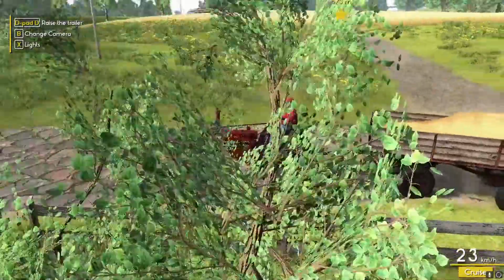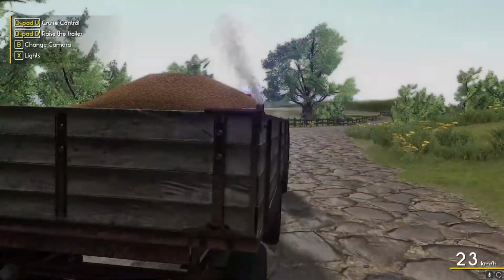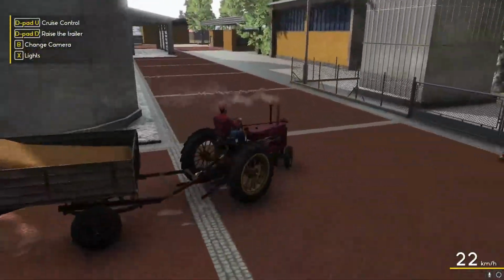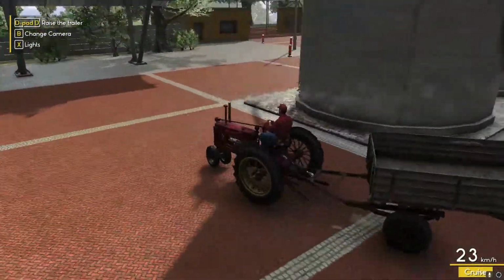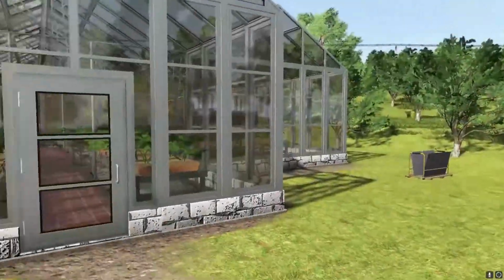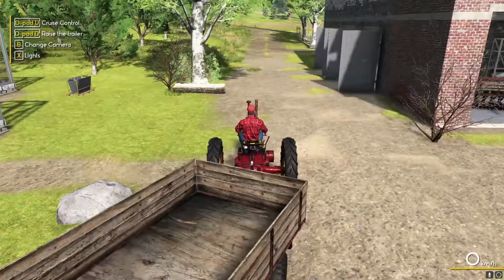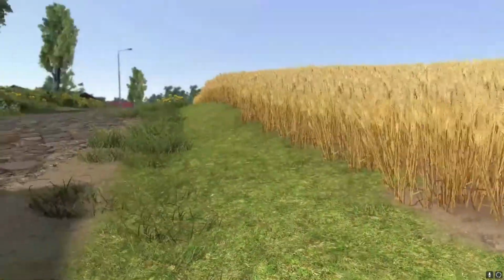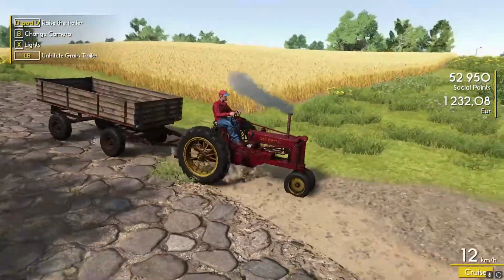Farmer's Dynasty. Buying a New Field. Ep8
buying a new field and harvesting/baling